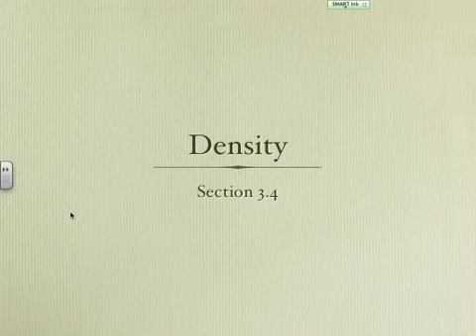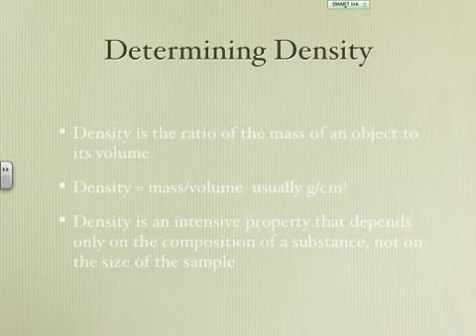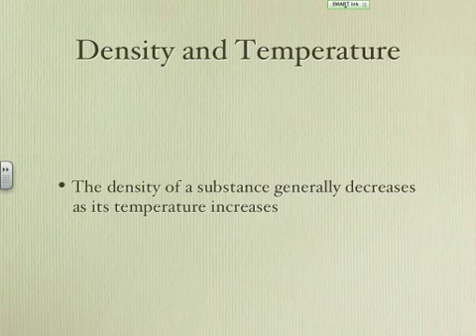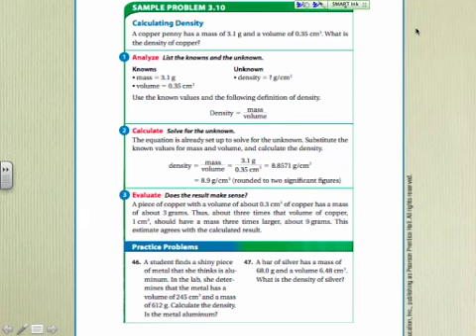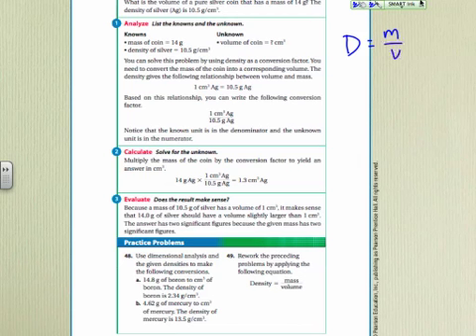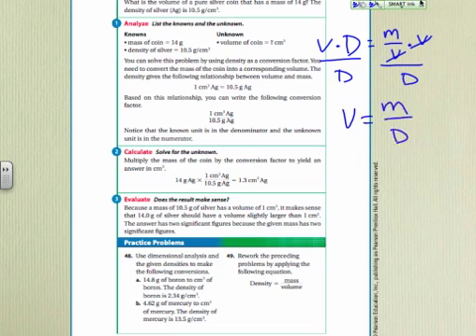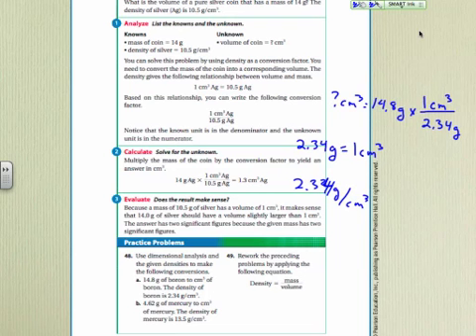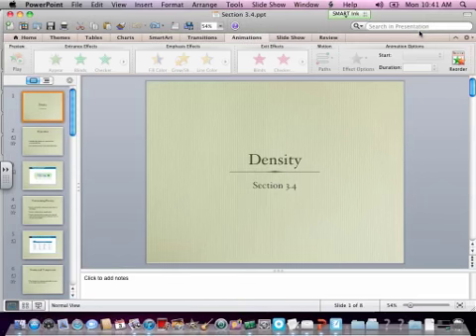Chemistry Section 3.4.mp4